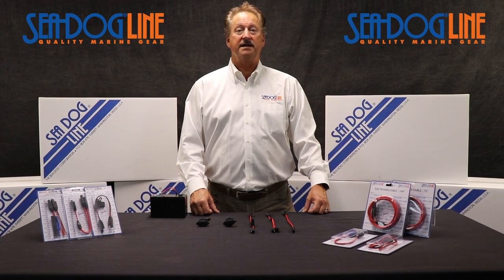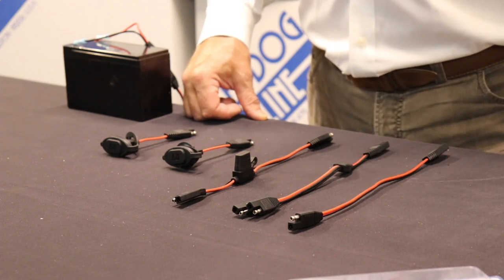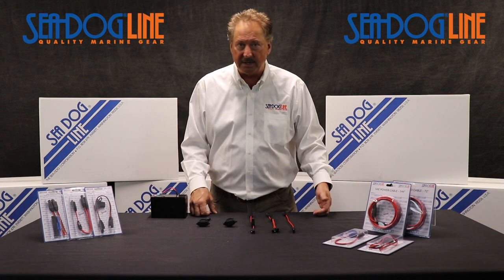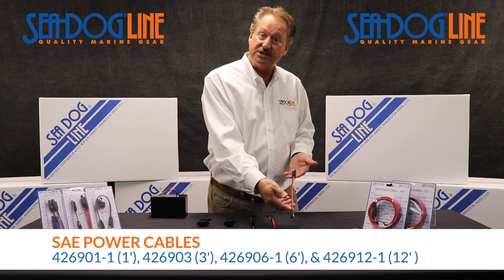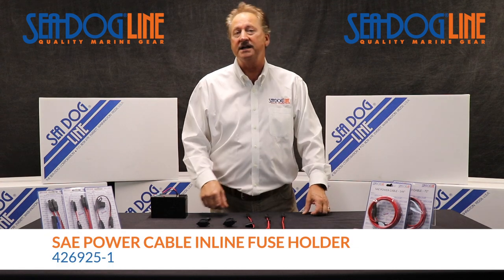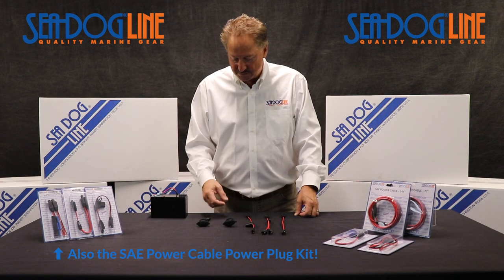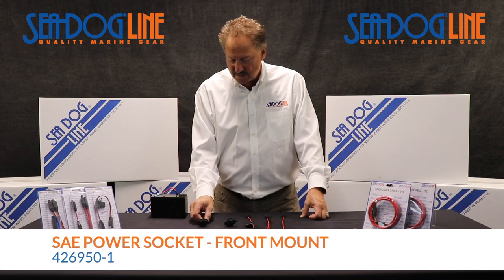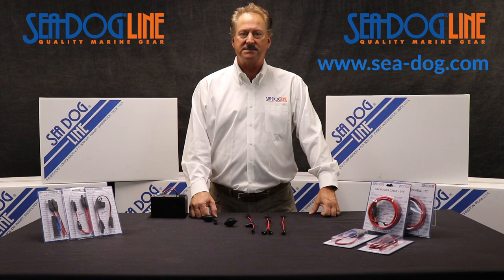SAE Power Cables & Sockets by Sea-Dog Line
2-Wire Polarized Electrical Connector is an SAE type, two-prong plug and socket connector set. Polarized to assure the proper mating of circuits, reducing the chance of accidental reverse polarity. Color coded 14-gauge duplex wire with bullet-type contact pins, and end caps. Weather resistant connectors are vibration and strain resistant. Use of dielectric grease recommended to further protect circuit from salt spray, debris, and corrosion. Constructed of injection molded PVC. 20A. 12-24VDC.